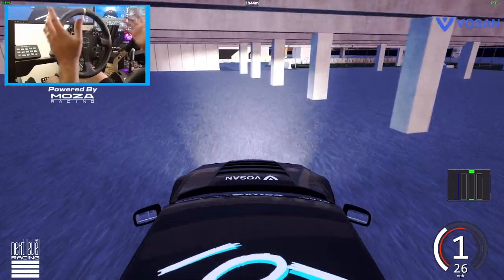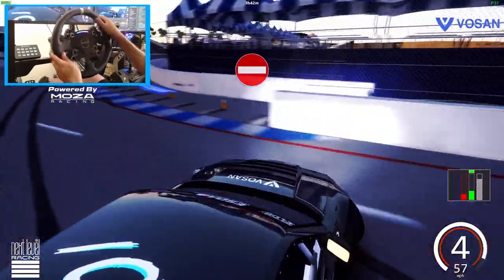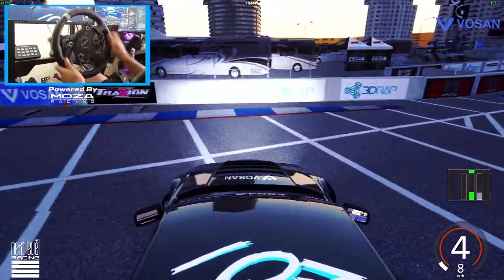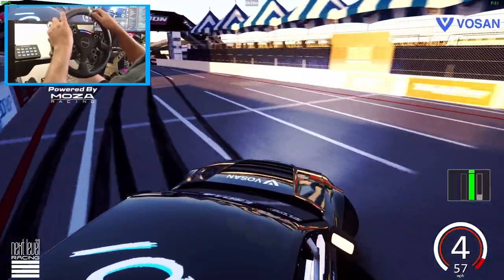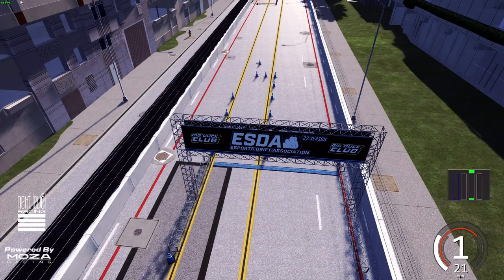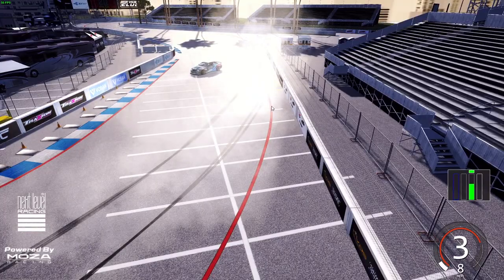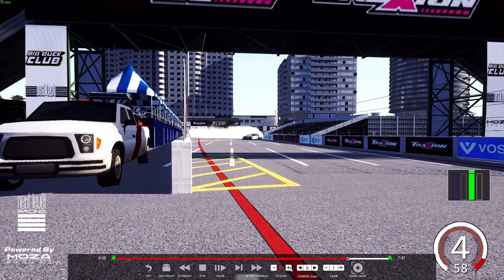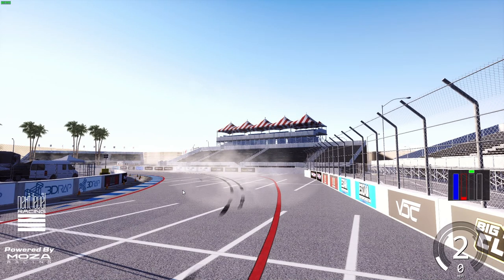ESDA Round 1 Long Beach Testing - Adjusting line and tapping walls